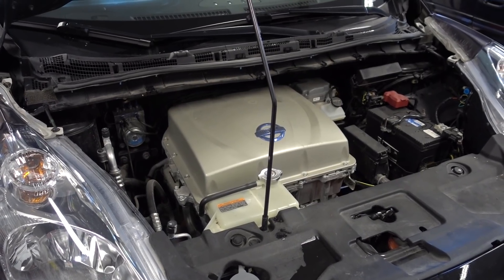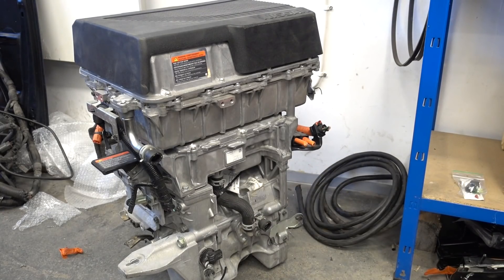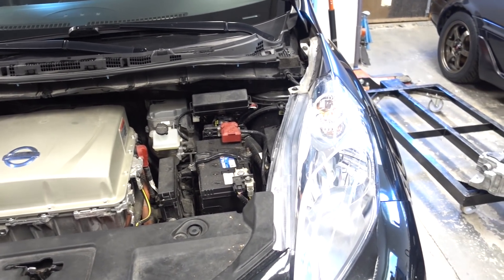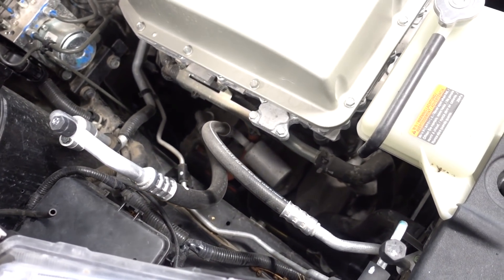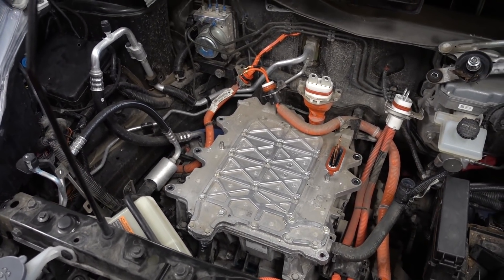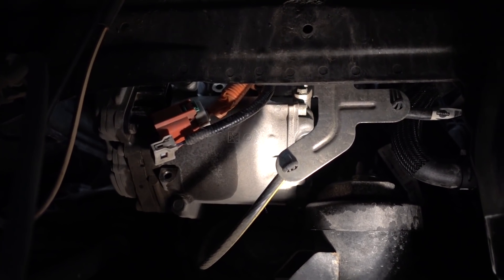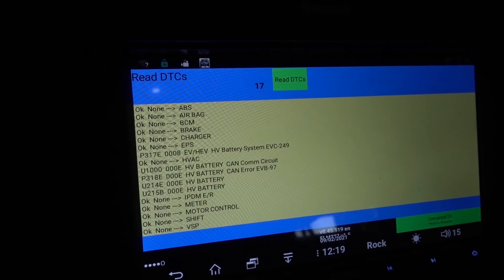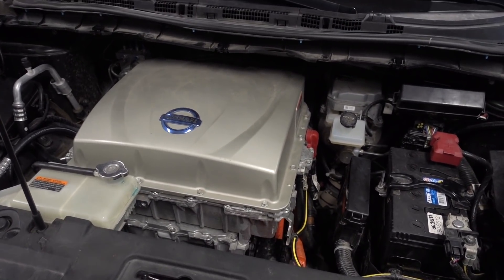Performance upgrade for the LEAF, [Part 1] Inverter upgrade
Now we're starting with a big one! +30kW performance by replacing the stock inverter with a 2018+ one. In this video we take care of all the mechanical stuff needed to make this happen. Grab some popcorn, it is quite long!